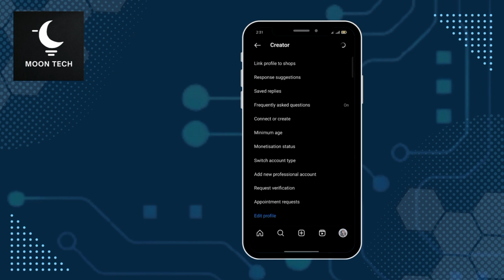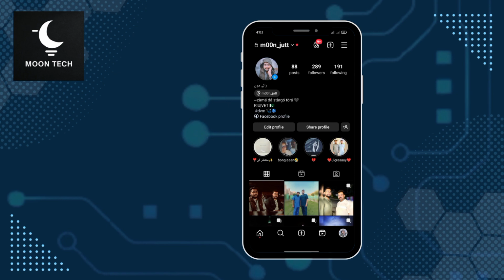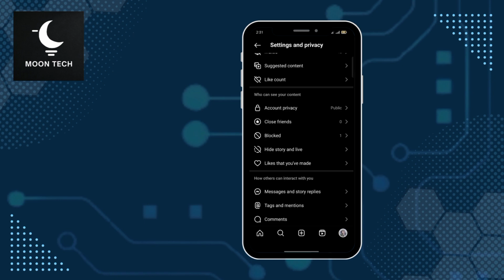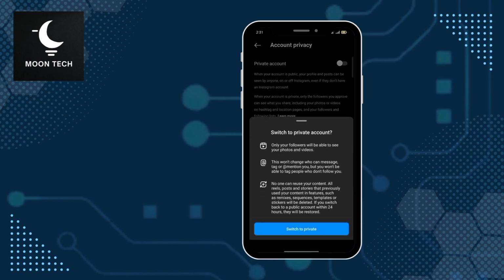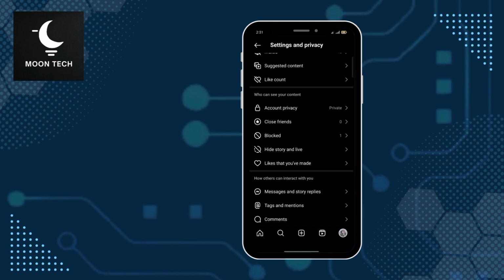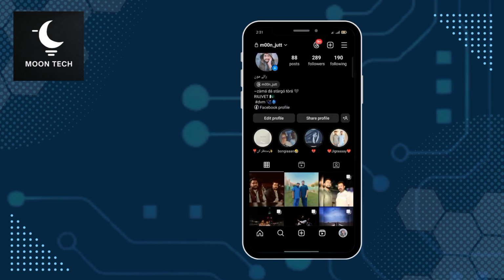How to turn Instagram Public account to Private | New Update!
In this video, I'm going to show you how to convert your Instagram public account to a private one. Privacy is important, and making this switch can give you more control over who sees your posts and who follows you. By the end of this tutorial, you'll feel confident managing your Instagram privacy settings like a pro. Let's dive in and get started! First, I'll walk you through the steps to access your Instagram account settings. Then, I'll show you where to find the option to switch to a private account. Don't worry, it's easy to do and won't take much time at all. Ready to take control of your Instagram.